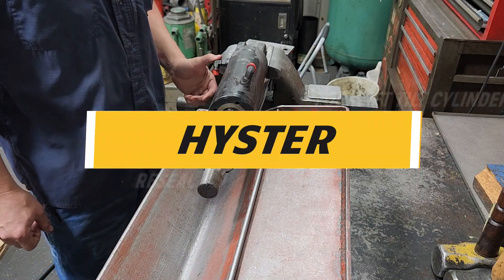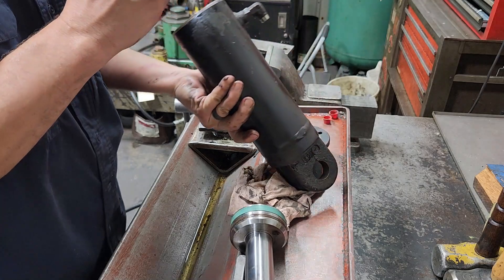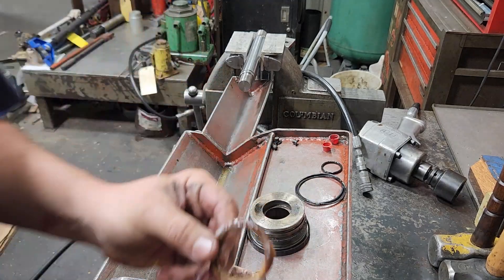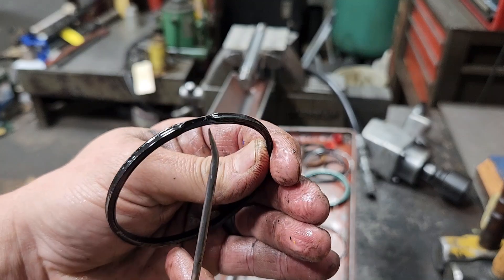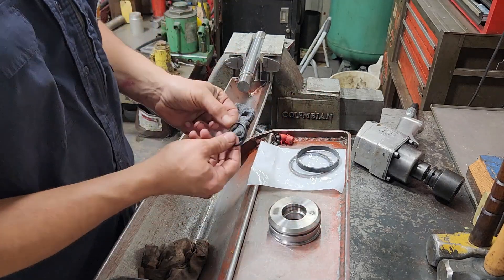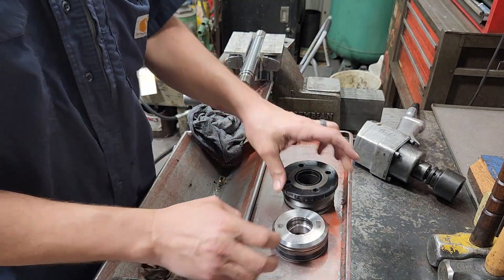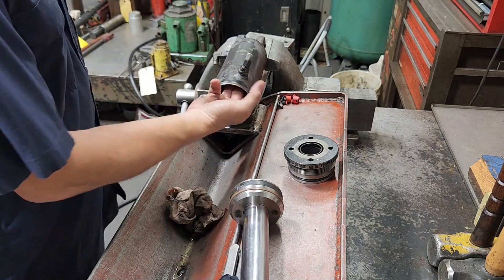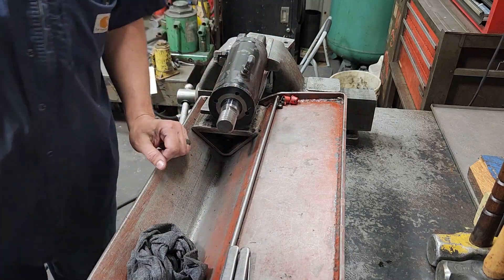HYSTER Tilt Cylinder Reseal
Disassembling, resealing, and reassembling a hydraulic tilt cylinder from a Hyster forklift.

God bless!
Philippians 4:13